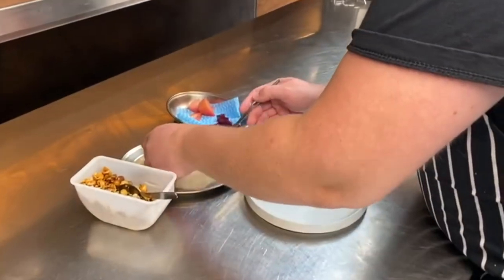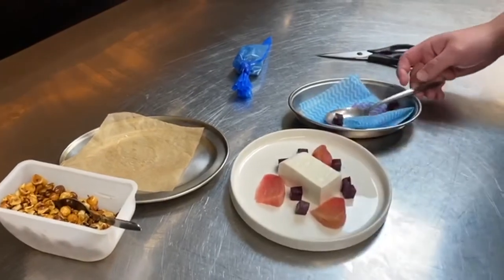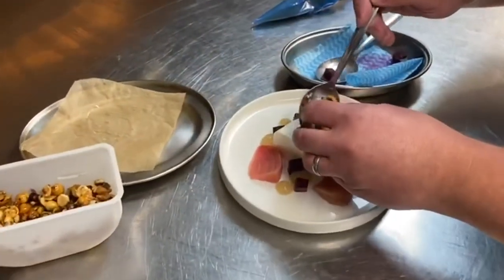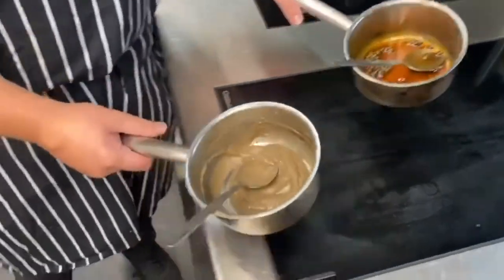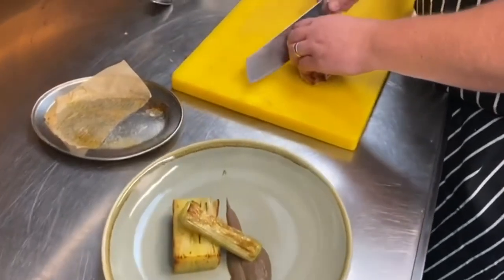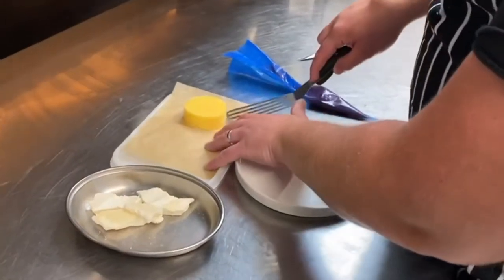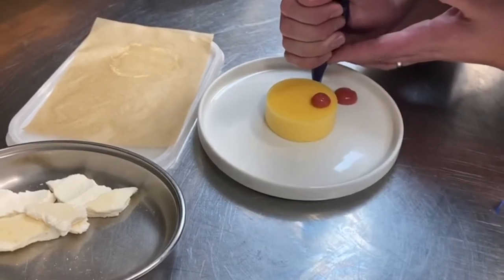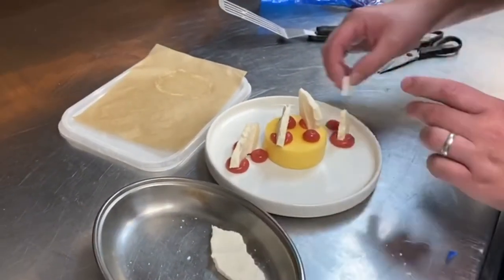Angels Wings Week Twelve